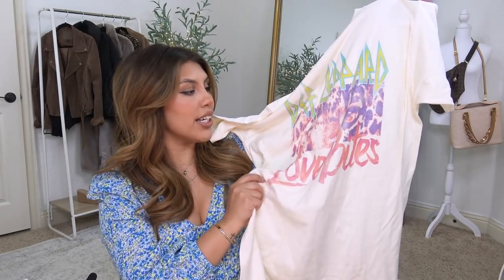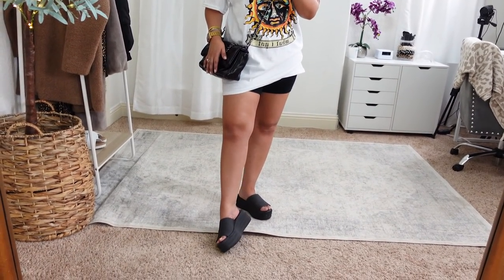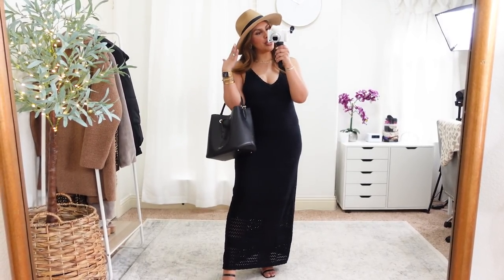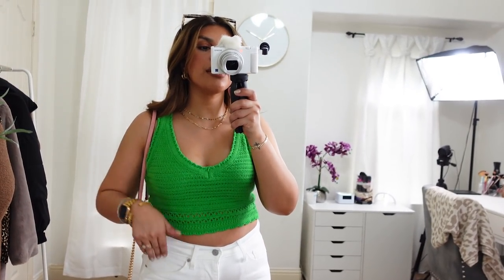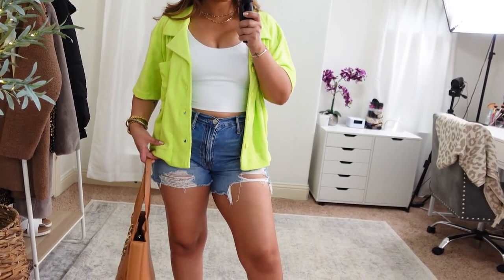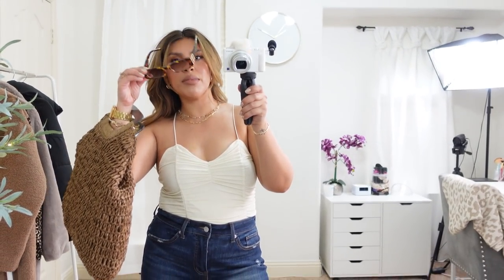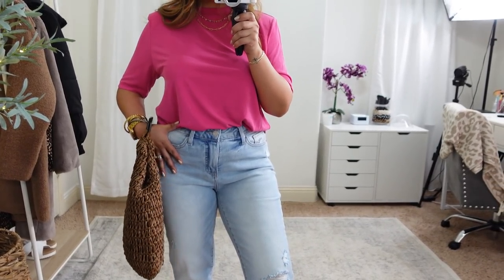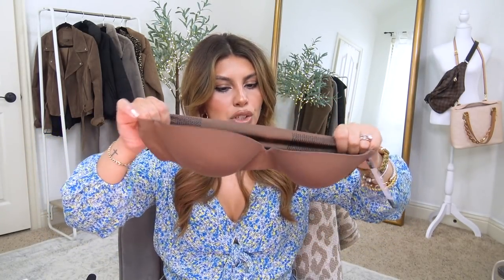OMG I FOUND DUPES FOR ABERCROMBIE SHORTS! NEW WALMART HAUL SPRING + SUMMER 2022!! | WALMART FASHION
WHICH WAS YOUR FAVORITE OUTFIT?!! Walmart has so much new in for Spring and Summer 2022!! I'm so excited for this fashion season! Walmart has been stepping up their game in the style department!!
PRODUCTS MENTIONED:

DEF LEOPARD TEE
MOM JEANS: NOT AVALIABLE
BRAIDED SANDALS

SUBLIME TEE
BIKER SHORTS (SIMILAR FROM WALMART)
QUILTED BLACK/GUN METAL BAG (SIMILAR)
BLACK PLATFORM SLIDES
AVIATOR BLACK FADE LENS

BEAD AND CHAIN NECKLACE SET

BLACK SCOOP CROTCHET DRESS
SOFIA VERGARA CROTCHET DRESS
2 STRAP HEELS
KATE SPADE BUCKET BAG
STRAW FEDORA

BLUE FLORAL TOP (THE ONE I'M WEARING)

PINK NEON BIKER SHORTS
MATCHING NEON PINK TOP
WHITE TANK (SET OF 2 WHITE/BLACK)
WHITE ZIP UP HOODIE
WHITE ADIDAS CLOUD FOAMS

GREEN CROP CROTCHET
WHITE LEVIS STRAIGHT FIT JEANS
STUD 2 STRAP HEELS
PINK WALMART BAG
COACH OUTLET

KENDAL + KYLIE TOWEL BUTON UP
DENIM SHORTS (MY FAVE FROM WALMART LAST YEAR!)
SPARKLY PLATFORMS
TAN TOTE BAG (SIMILAR BUT OMG I NEED!! SO CUTE)

ROUCHED SPARKLE TANK
TIME AND TRU CROPED FLARE
STRAPY SHORT HEEL SANDALS
BROWN WOVEN SQUARE HANDLE TOTE

TORTOISE SHELL SUNGLASSES (COMES IN SET)

ASYMETRICAL SHORTS
SOFIA VERGARA V NECK BODYSUIT
BLACK KNOT WOVEN BAG
SPARKLY PLATFORMS

LIGHT WASH TIME + TRU JEANS
PINK PADDED SHOULDER TEE
SPARKLY PLATFORMS